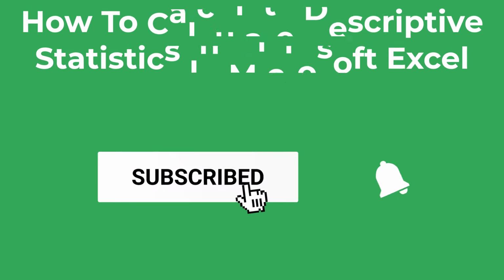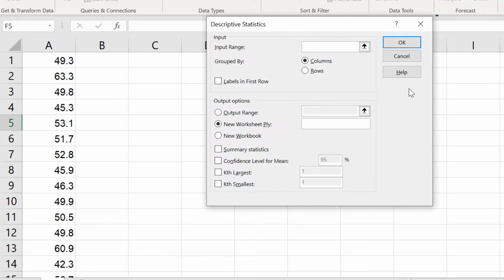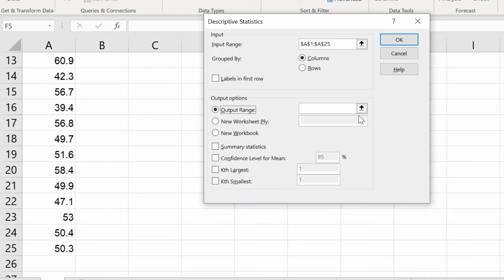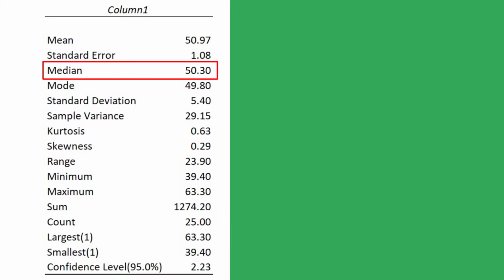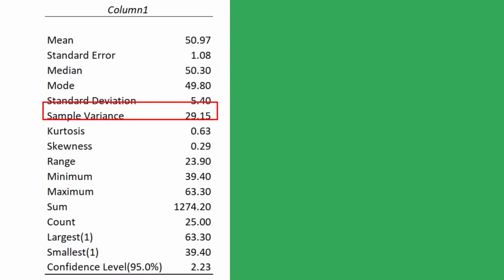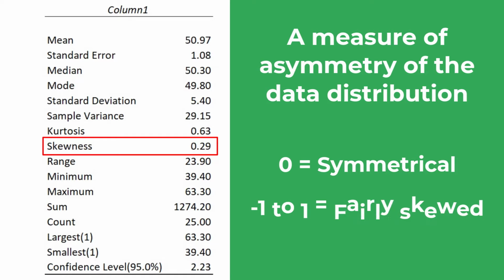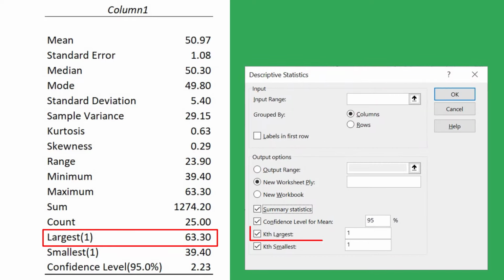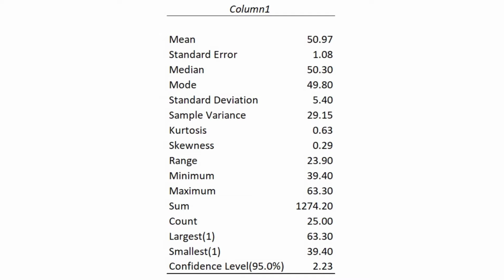How To Perform Descriptive Statistics In Excel (Very Easy!)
In this tutorial, I'll show you how to perform descriptive statistics by using Microsoft Excel. You can perform some descriptive statistics really easy in Excel by using the data Analysis ToolPak.

VIDEO CHAPTERS
00:00 Intro
00:32 Installing the data Analysis ToolPak
01:17 Performing the descriptive statistics
02:51 Interpreting the results
07:45 Wrapping up

Software (Microsoft Excel 365 ProPlus)